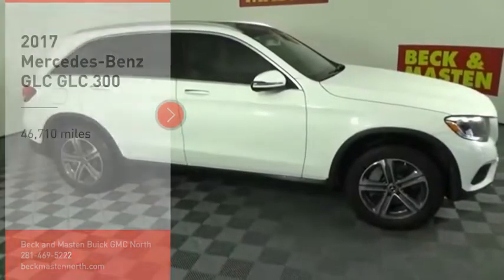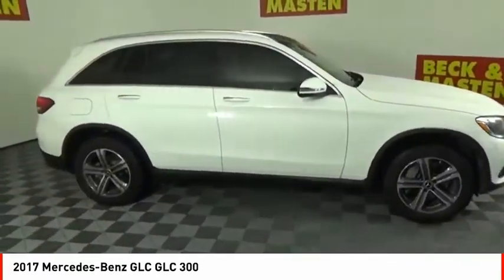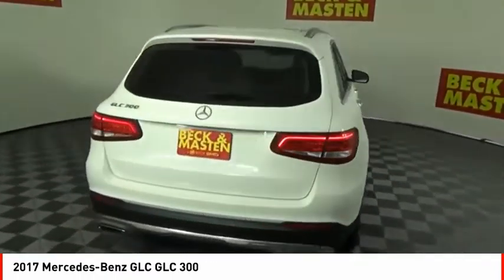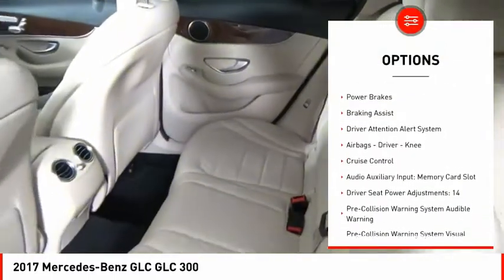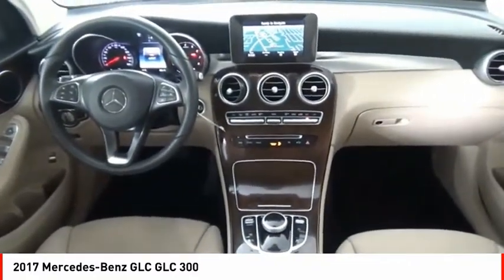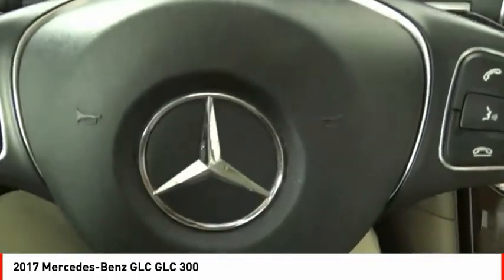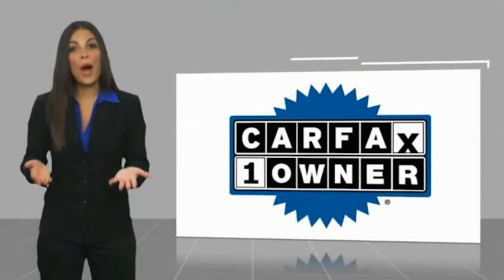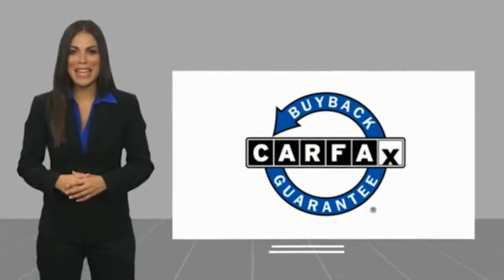2017 Mercedes-Benz GLC Houston TX R171401A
2017 Mercedes-Benz GLC GLC 300

This Polar White 2017 Mercedes-Benz GLC GLC 300 might be just the SUV for you.  This one's available at the low price of $31,977.  For a good-looking vehicle from the inside out, this SUV features a ravishing polar white exterior along with a silk beige interior.  Call or visit to talk with one of our vehicle specialists today!